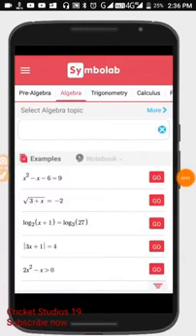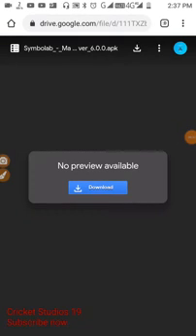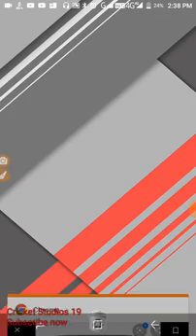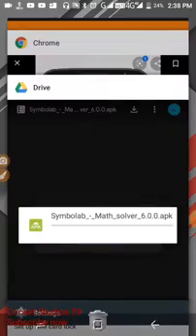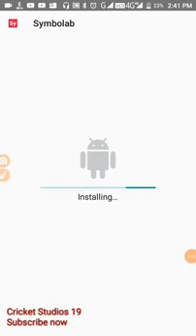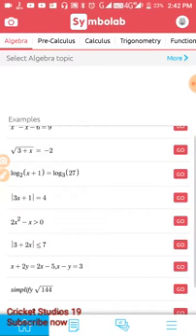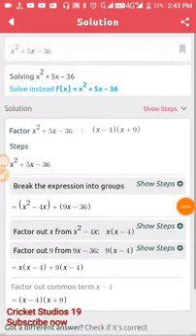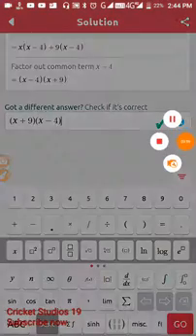hackingepisodes~How to download symbolab premium apk for free? Episode 2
About the app:
Calculators with steps: equations, integrals, derivatives, limits, trig and more

Your private math tutor, solves any math problem with steps! Equations, integrals, derivatives, limits and much more.
(Steps require an in-app subscription)

Symbolab Math Solver app is composed of over one hundred of Symbolab's most powerful calculators:
Equation Calculator
Integral Calculator
Derivative Calculator
Limit calculator
Inequality Calculator
Trigonometry Calculator
Matrix Calculator
Functions Calculator
Series Calculator
ODE Calculator
Laplace Transform Calculator

Symbolab Math Solver solves any math problem including Pre- Algebra, Algebra, Pre-Calculus, Calculus, Trigonometry, Functions, Matrix, Vectors, Geometry and Statistics.

Select any one download link